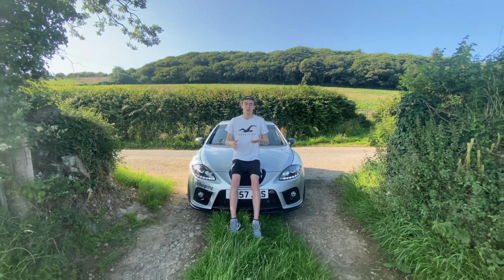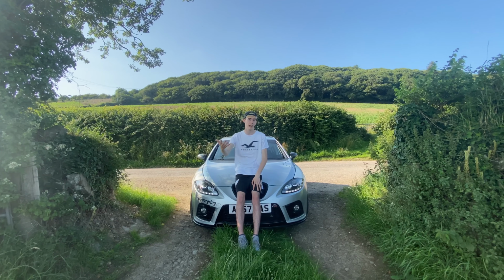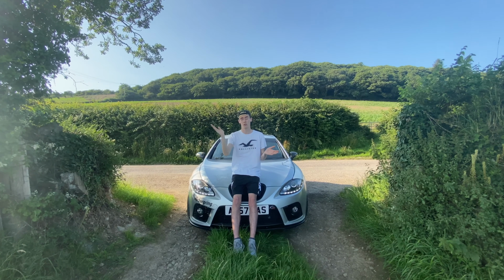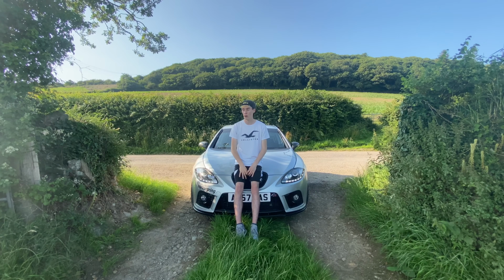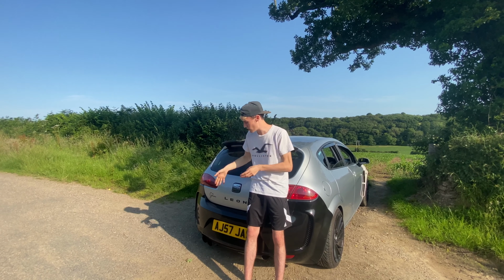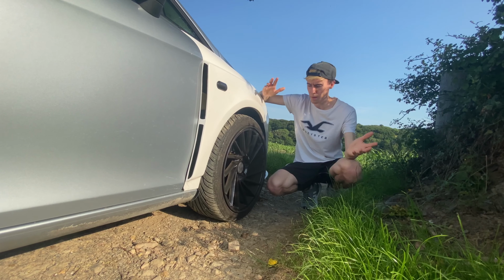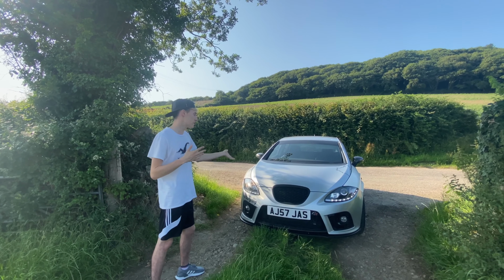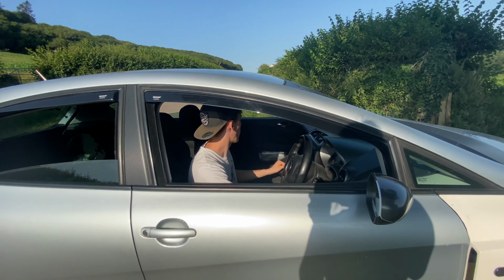Let's Talk RELIABILITY | VAG Diesels | JSMK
Apologies the correct engine code is BMN not BKD.